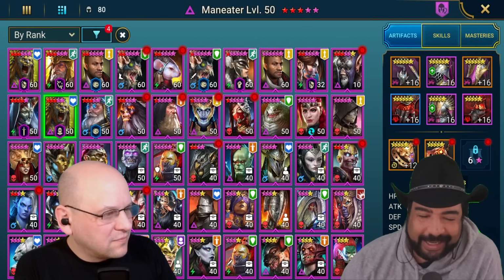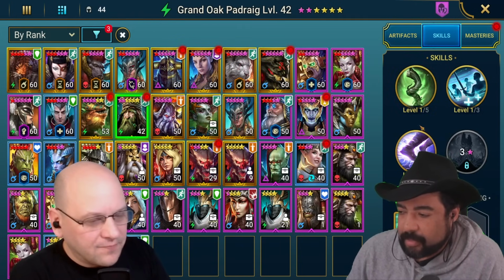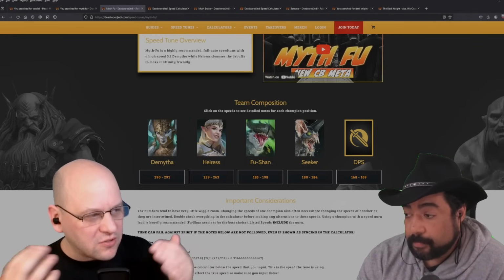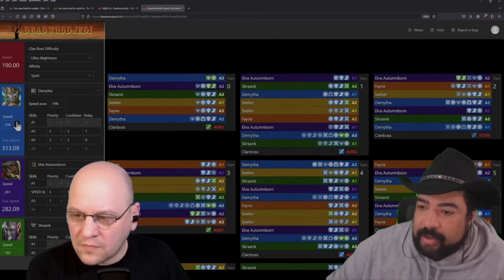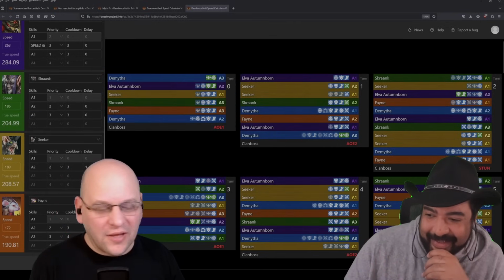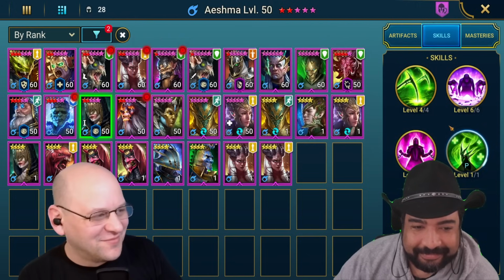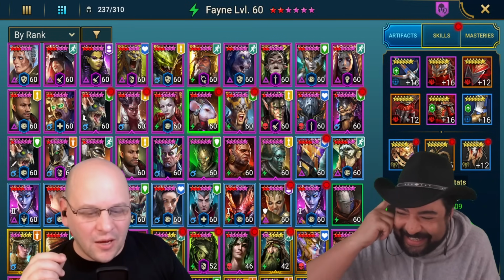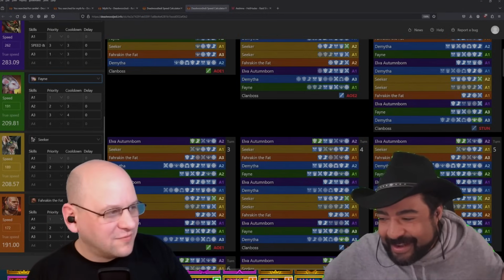CREATING A TEAM w DEADWOOD | RAID: Shadow Legends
Deadwood and Col combine forces to take a known tune, and adapt it to a brand new composition. Will they succeed? Stick around to find out!

Deadwoods site!